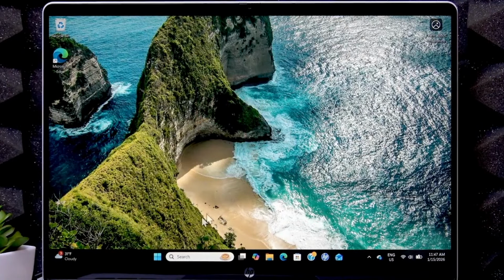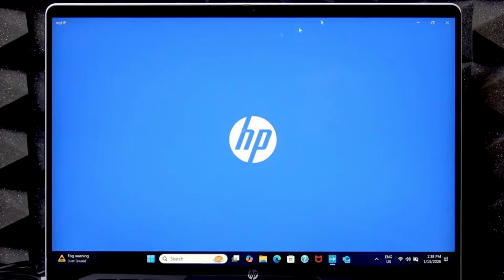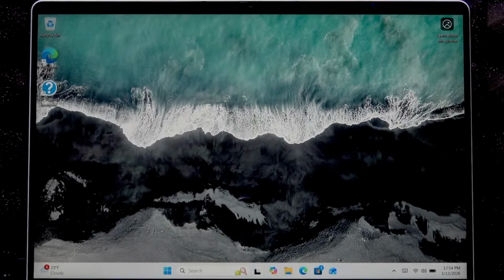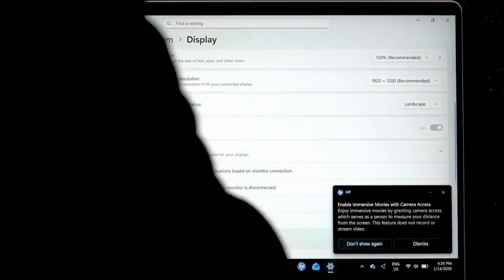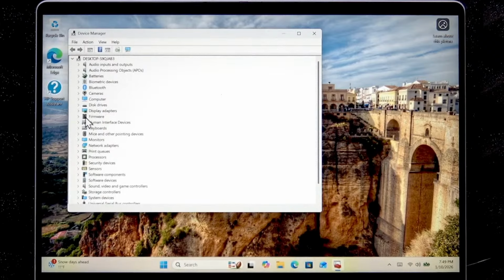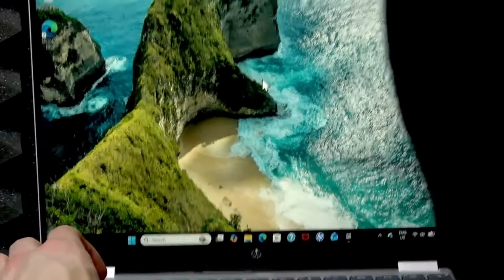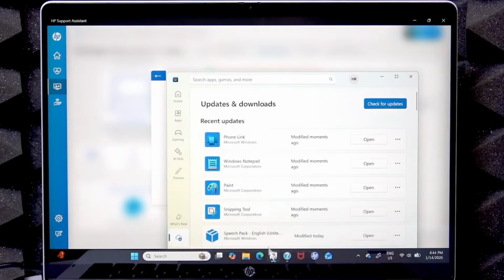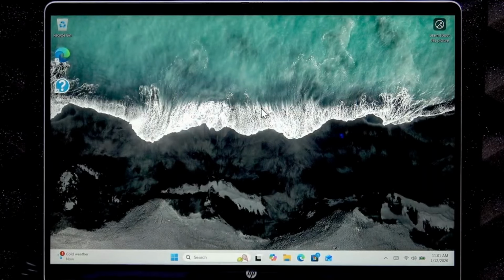HP OmniBook 5 Flip – Best Tips, Hidden Settings, Fixes & Performance Tricks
In this long, step-by-step video you will learn how to solve the most common problems and unlock the best features of your HP OmniBook 5 Flip laptop. We show you how to bring back missing HP pre-installed apps, restore the original HP Windows image, install HP Command Center, improve performance, reduce overheating, fix Wi-Fi and audio issues, repair black screen and touchscreen problems, and optimize battery life. You will also see how to clean the OLED screen safely, use voice typing and magnifier in Windows 11, limit battery charging to 80%, customize the keyboard backlight timer and programmable key, fix camera and keyboard backlight errors, and much more. If your HP OmniBook 5 Flip is slow, freezing, not turning on, or you just want the best settings for daily use, this complete collection of tips, tricks and fixes will help you get everything working again.

How to restore preinstalled HP apps and stock HP Windows on HP OmniBook 5 Flip?
How to fix Wi-Fi, black screen, camera and touchscreen problems on HP OmniBook 5 Flip laptop?
How to improve performance, battery life and cooling on HP OmniBook 5 Flip with Windows 11?

0:00 Missing HP apps – restore stock HP Windows with HP Cloud Recovery
21:34 HP Command Center – install and optimize performance & cooling
26:27 Is HP OmniBook 5 Flip good for gaming? (realistic performance talk)
28:05 Using the physical privacy camera shutter
29:25 Laptop frozen – Task Manager, force restart & last-resort discharge
32:08 Enable and use on-screen Magnifier in Windows 11
37:26 Turn off Energy Saver to boost performance
38:27 Is HP OmniBook 5 Flip a good laptop? Full pros & cons review
50:13 Use voice typing in Windows 11 (Win + H shortcut)
51:23 Remove HP bloatware (e.g. McAfee) via Installed apps
53:06 Laptop not turning on – charger, adapter, battery and liquid damage checks
59:43 Change touchpad sensitivity and cursor speed
1:00:37 Auto-rotation not working – rotation lock, tablet mode & driver updates
1:04:23 Delay battery draining – power mode, sleep times & background apps
1:12:45 Fix Wi-Fi issues – reset network, reinstall drivers & router checks
1:24:51 Clean the OLED display safely (microfiber only, no liquids)
1:27:27 Change keyboard backlight timer in BIOS (never / 30s / 3 min)
1:29:41 Customize programmable F11 key and myHP actions
1:32:32 Enable battery care / smart charging (limit to 80%) – myHP & BIOS
1:35:22 Enable Copilot AI assistant (taskbar icon, Win + C, dedicated key)
1:36:25 Fix audio crackling – enhancements, Realtek driver & HP Support Assistant
1:42:37 Fix black screen after sleep – reset graphics driver & force restart
1:43:57 Fix laggy Bluetooth mouse – update Bluetooth drivers
1:48:28 Fix camera not working – shutter, camera settings & privacy permissions
1:51:13 Keyboard backlight not turning on – Fn lock, BIOS timeout & hardware check
1:55:45 Quick overheating fix – HP Command Center cool mode & Task Manager
1:59:17 Stylus pen not writing – charging, Bluetooth pairing & updates
2:04:17 Fix touchscreen not responding – Device Manager, HP hardware diagnostics
2:13:52 Limit charging to save battery life (battery health manager 80% limit)
2:16:26 Make HP OmniBook 5 Flip faster – updates, HP Support Assistant & startup apps